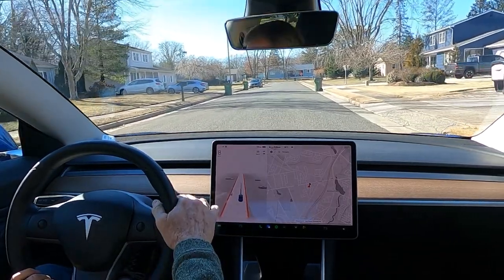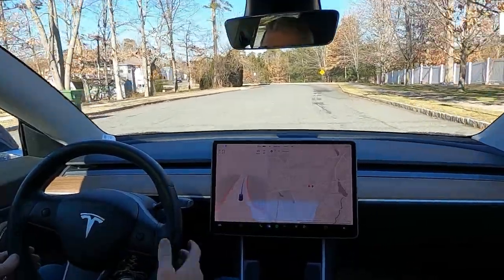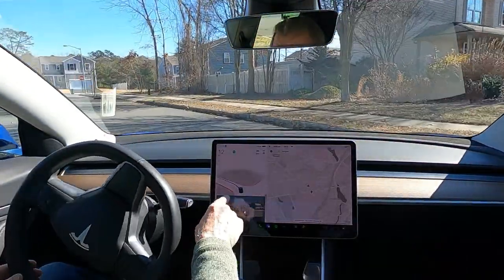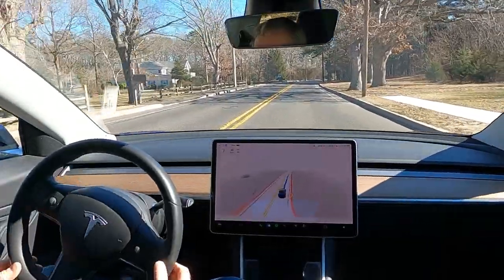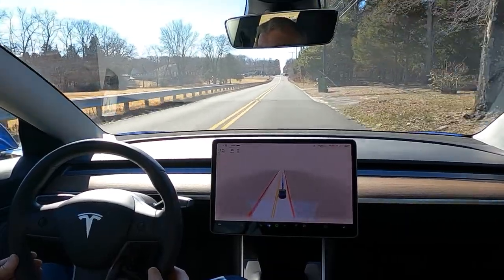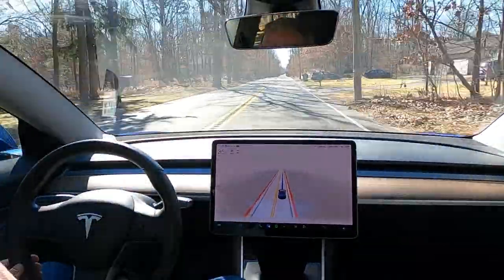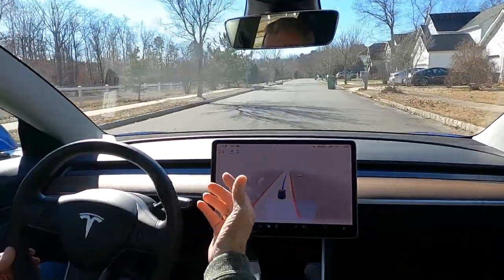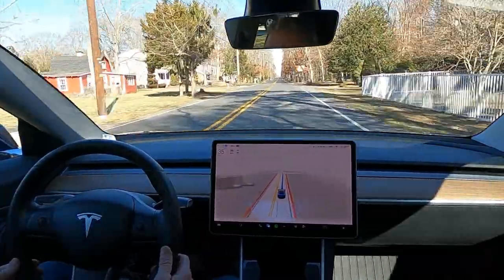Autopilot Makes a BIG Mistake on It's Sunday Drive on Wednesday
I found out yesterday, by accident, that while working on camera placement and sound, you do not have to put a destination into Beta FSD (Full Self Drive) autopilot for it to drive you.  If you engage the FSD, it will take you for a ride.  In days gone by, people took drives on Sunday after church to talk and enjoy the day.  There was normally no destination, just a drive.  Now I found out that the Tesla Autopilot has the same hankering.

BTW, I do normally use my Turn Signals.